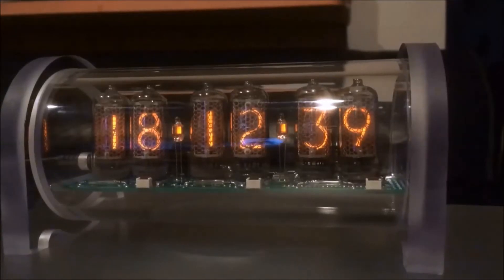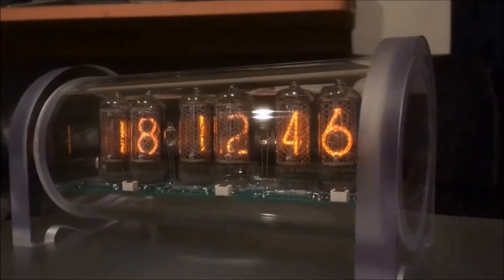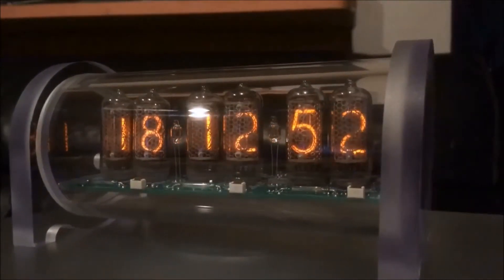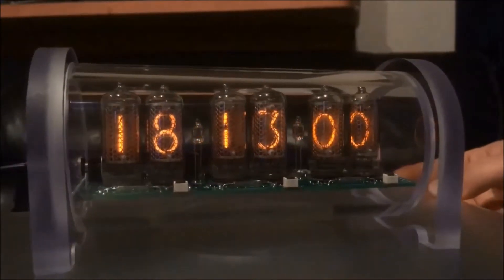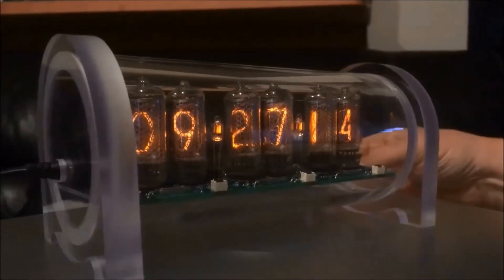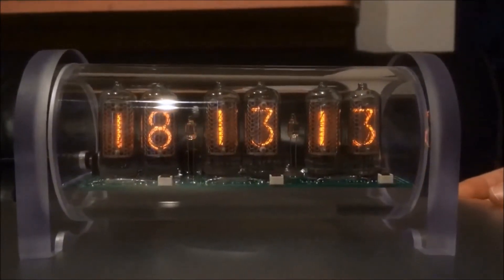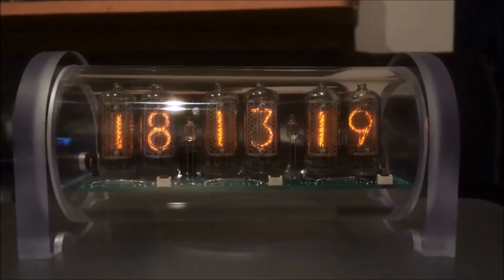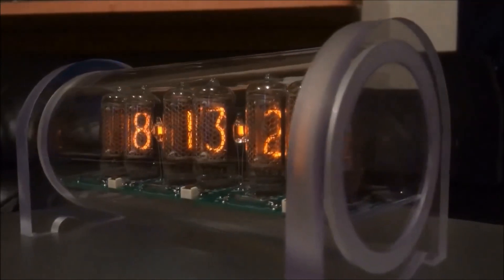Extremely Accurate Dimmable Nixie Tube Clock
introductory video to my Nixie Tube Project on Kickstarter.com